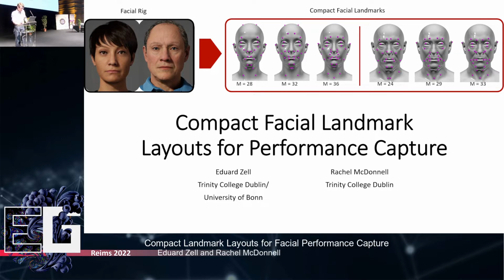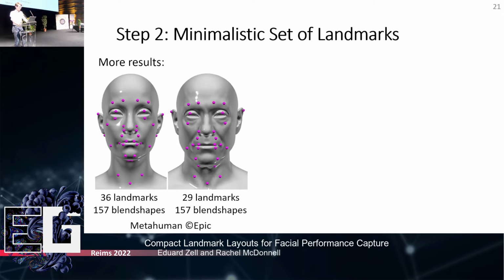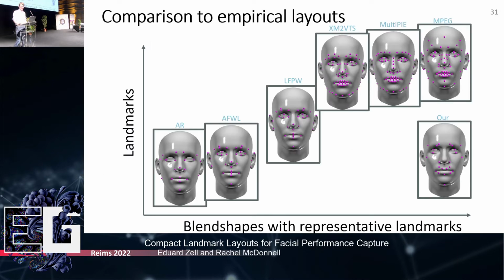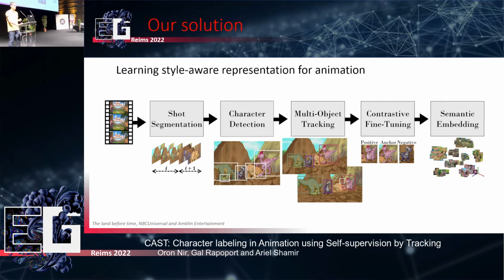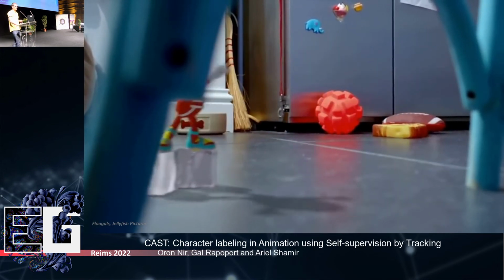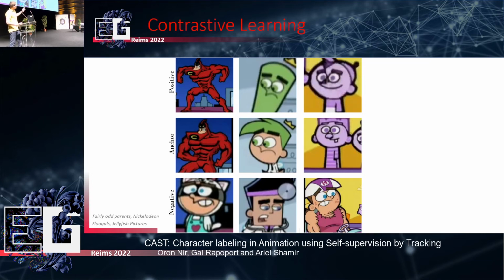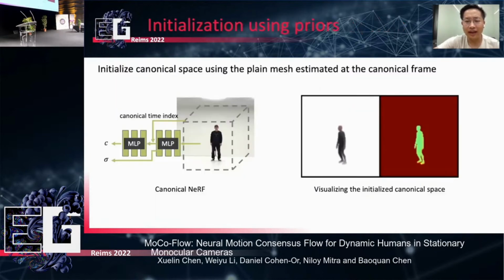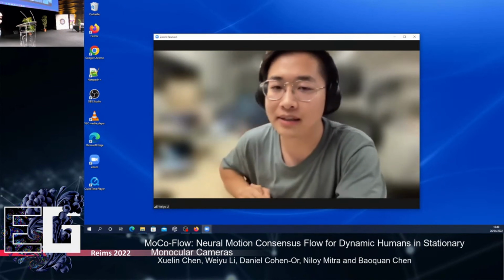[Full papers] Animation and Motion Capture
Session Chair: Matthias Niessner

00:00
Compact Landmark Layouts for Facial Performance Capture.
Eduard Zell and Rachel McDonnell

28:46
CAST: Character labeling in Animation using Self-supervision by Tracking.
Oron Nir, Gal Rapoport and Ariel Shamir

59:24
MoCo-Flow: Neural Motion Consensus Flow for Dynamic Humans in Stationary Monocular Cameras.
Xuelin Chen, Weiyu Li, Daniel Cohen-Or, Niloy Mitra and Baoquan Chen